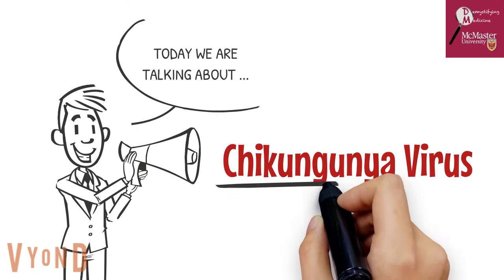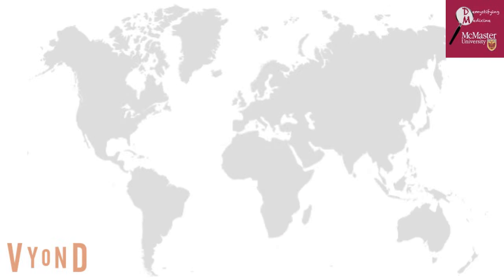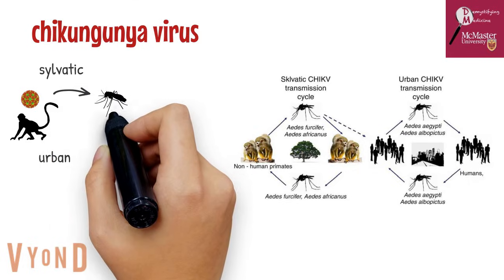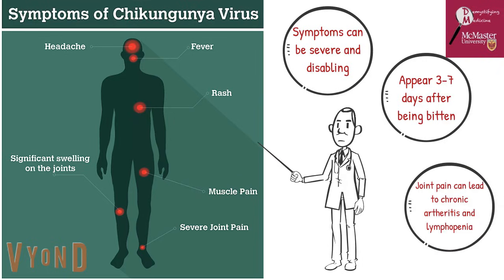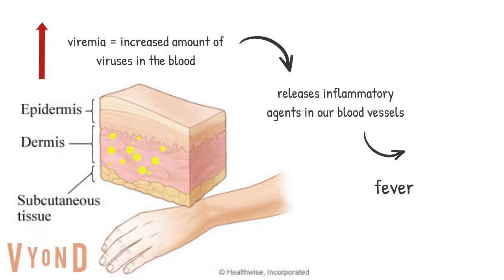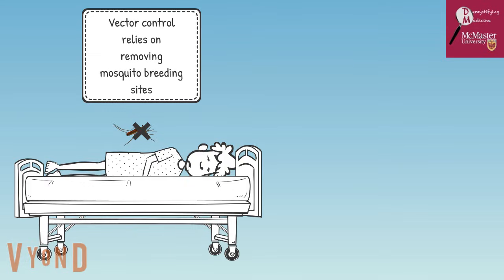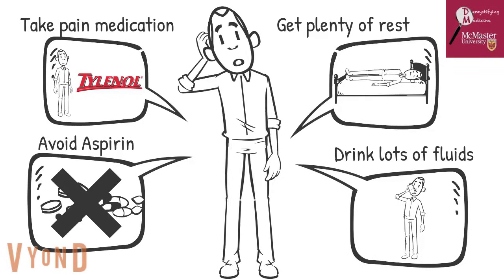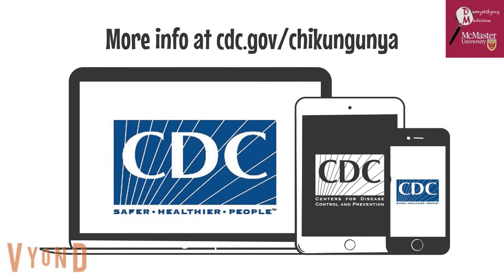Chikungunya Virus: A Vector-borne Disease Explained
This video is all about the Chikungunya Virus! Not many individuals are aware of this virus and its impact on a global scale. Recently this year, there were many outbreaks of the Chikungunya virus in Asia, Africa and Latin America, which made this virus a hot topic in the news. In this video, we will be bringing attention to this virus and providing awareness to the general public and those that are living in areas with chikungunya outbreaks. We will be focusing on the overview of the mechanisms of this viral infection, transmission, diagnosis, treatments and most importantly, how to prevent it! As hard as it is to pronounce, we hope you will be Chikungunya virus experts by the end of this video and learn different ways to protect yourself if you ever find yourself at risk!

For more information on the Chikungunya virus, please visit the CDC

This video was made by McMaster Demystifying Medicine students: Kherto Ahmed, Sue Cha, and Teshan Dias Desinghe.

References:
Diallo, M., Thonnon, J., Traore-Lamizana, M., & Fontenille, D. (1999). Vectors of Chikungunya virus in Senegal: current data and transmission cycles. The American journal of tropical medicine and hygiene, 60(2), 281-286.

Guzzetta, G., Vairo, F., Mammone, A., Lanini, S., Poletti, P., Manica, M., ... & Scognamiglio, P. (2020). Spatial modes for transmission of chikungunya virus during a large chikungunya outbreak in Italy: a modeling analysis. BMC medicine, 18(1), 1-10.

Matusali, G., Colavita, F., Bordi, L., Lalle, E., Ippolito, G., Capobianchi, M. R., & Castilletti, C. (2019). Tropism of the chikungunya virus. Viruses, 11(2), 175.

Oliveira Silva Martins, D., de Andrade Santos, I., Moraes de Oliveira, D., Riquena Grosche, V., & Carolina Gomes Jardim, A. (2020). Antivirals against Chikungunya virus: Is the solution in nature?. Viruses, 12(3), 272.

Silva, L. A., & Dermody, T. S. (2017). Chikungunya virus: epidemiology, replication, disease mechanisms, and prospective intervention strategies. The Journal of clinical investigation, 127(3), 737-749.

Solignat, M., Gay, B., Higgs, S., Briant, L., & Devaux, C. (2009). Replication cycle of chikungunya: a re-emerging arbovirus. Virology, 393(2), 183-197.

Weaver, S. C., & Lecuit, M. (2015). Chikungunya virus and the global spread of a mosquito-borne disease. New England Journal of Medicine, 372(13), 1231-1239.